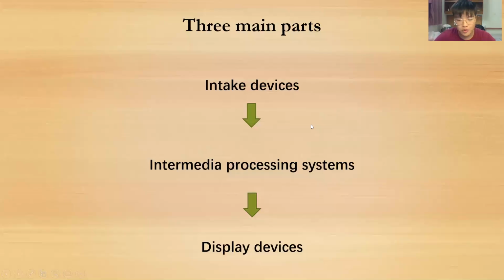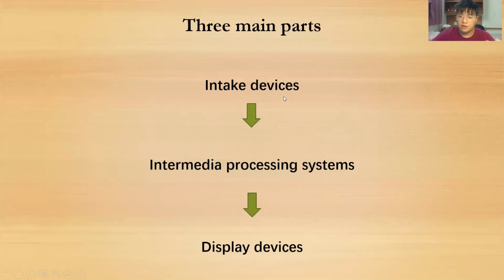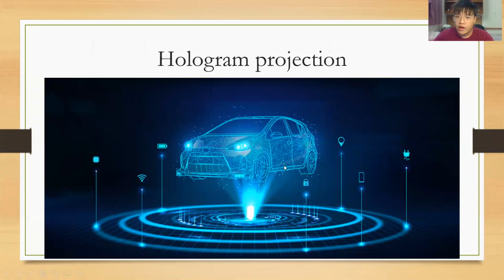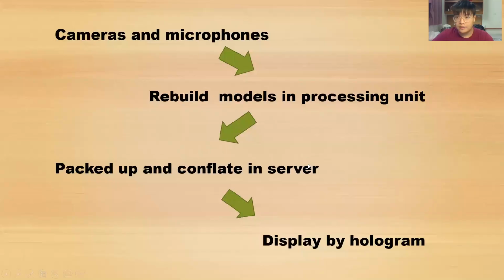Technical Description Baskin